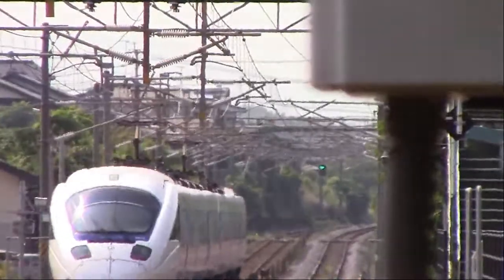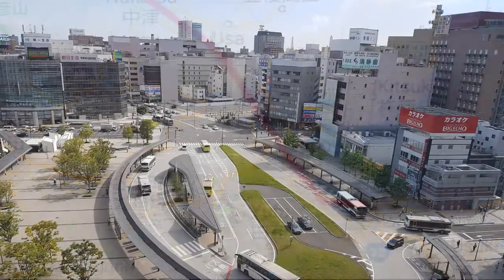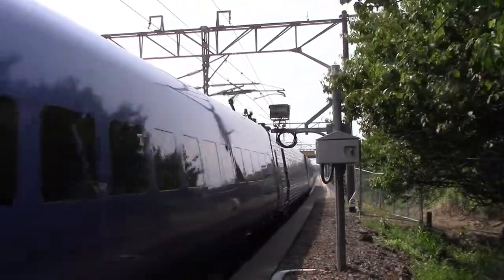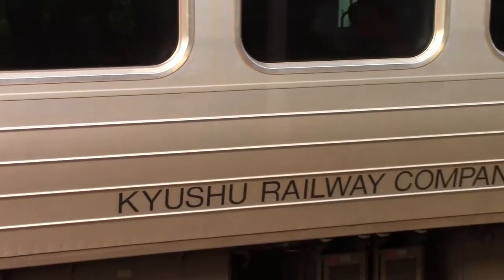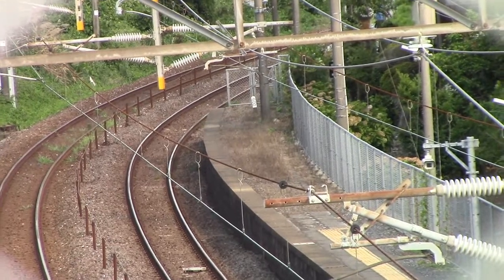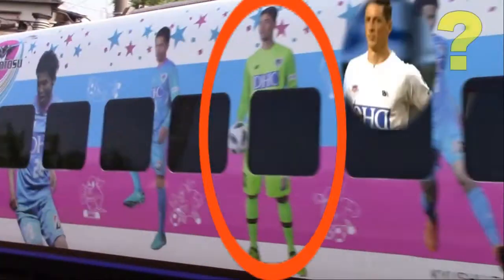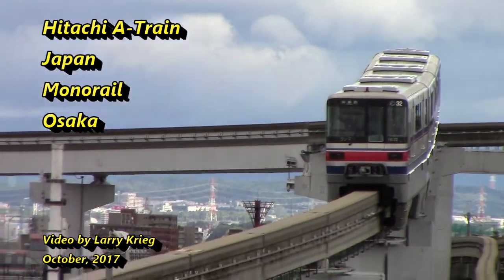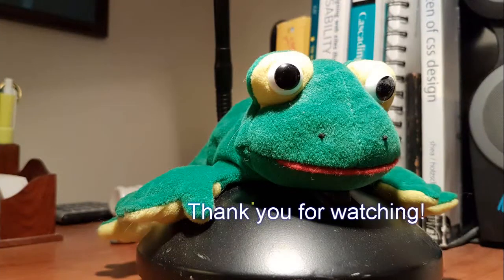LJK Video 33 Nippo Line Action 1280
Railfans, this is for you! The Nippo Line in northeastern Kyushu, Japan, is a double-track electrified regional railway connecting the major urban area of northern Kyushu with numerous industrial, residential, defense, and resort areas along the coast. Hourly regional expresses using two types of rolling stock, and half-hourly local service makes for an action-packed selection. Also provided is some background on the versatile Hitachi A-train design, including action videos and photos from several diverse applications around the world.